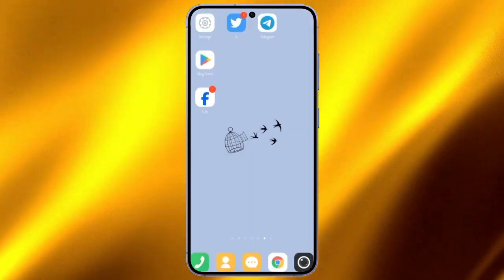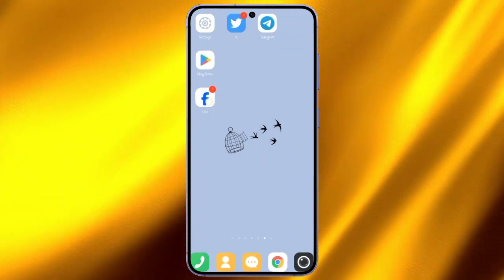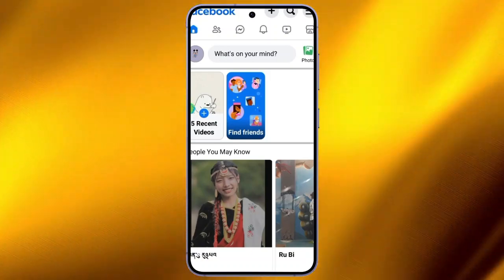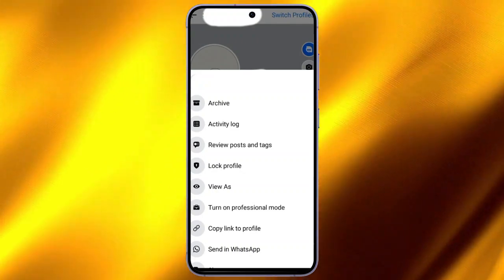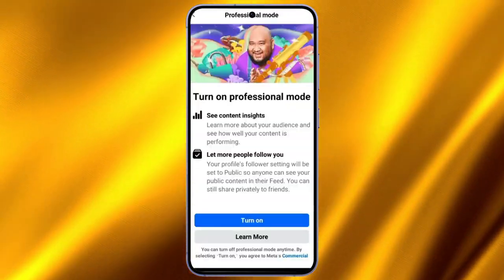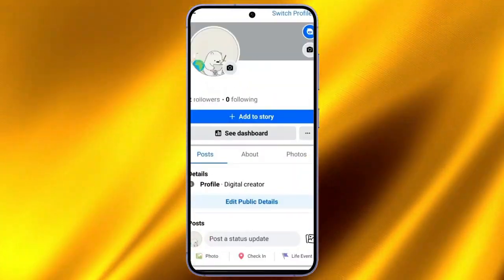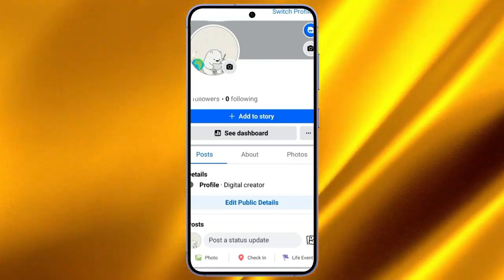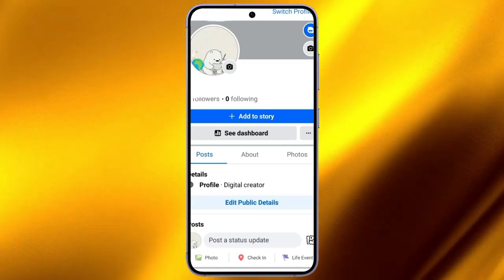How to Turn Facebook Friends into Followers in Facebook Lite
In this tutorial, we delve into the art of transforming your Facebook friends into dedicated followers within Facebook Lite. Discover the strategies and tactics that will elevate your online presence, increase engagement, and foster a loyal community around your profile. Whether you're a seasoned user or just starting out, this video offers invaluable insights to help you leverage the power of your existing connections to expand your reach and influence on this lightweight platform. Join us on this journey to maximize your impact and presence on Facebook Lite!